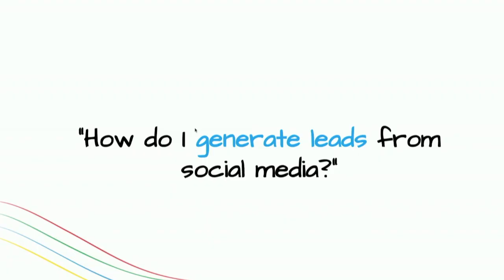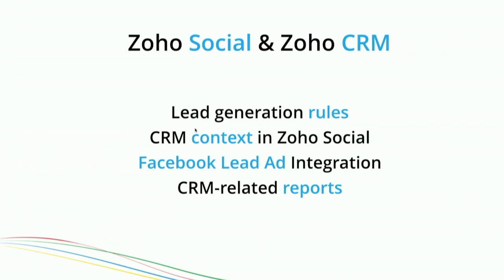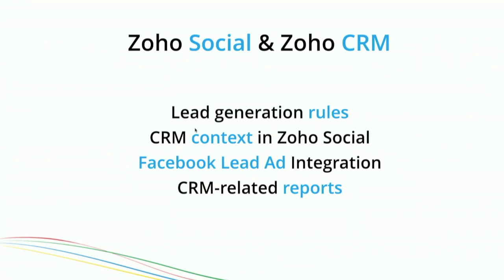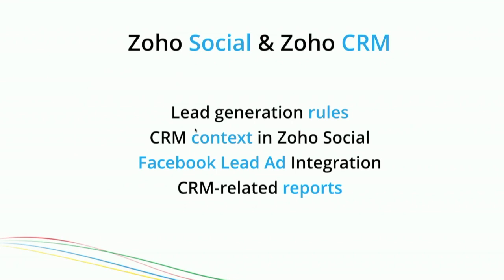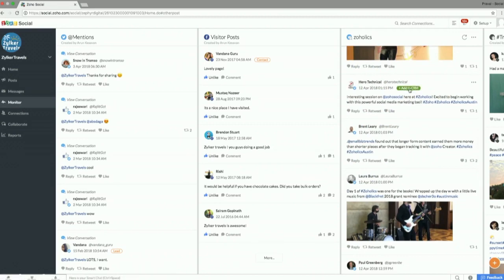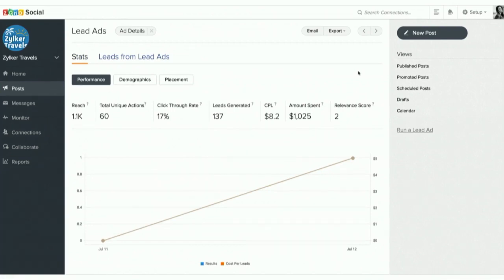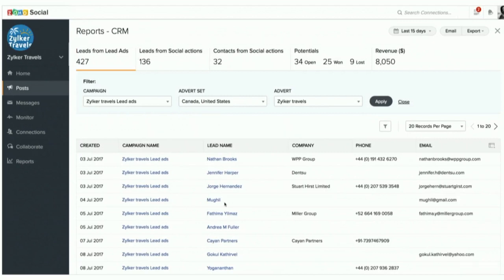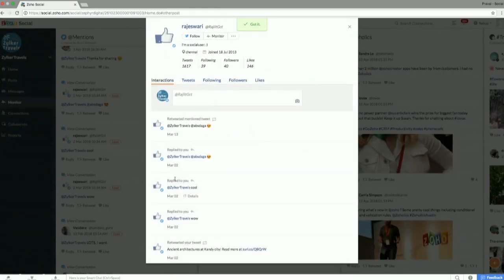Integrate Zoho Social with CRM to Generate Leads & Track Revenue from Social Media - Praval Singh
Join us to learn how Zoho Social integrates with your favorite CRM and enables your marketing team to generate more leads from social media. We'll also show how you can automate lead generation from social media. This integration brings in social media attribution to potentials and revenue. Want to learn how you can measure business coming from your marketing efforts on Twitter? Join us for this interactive session.